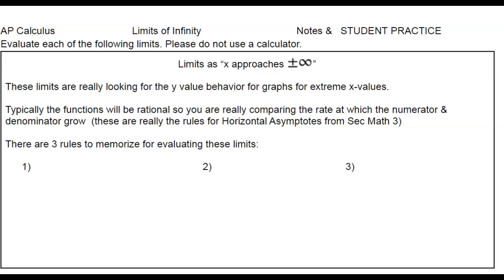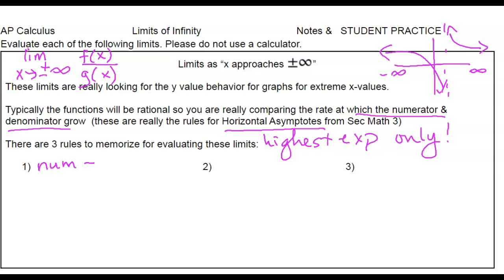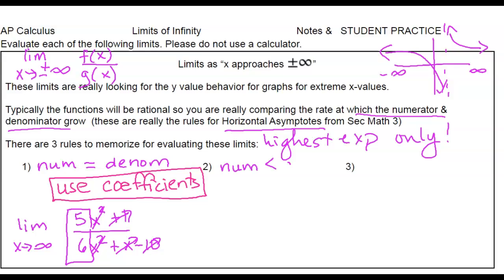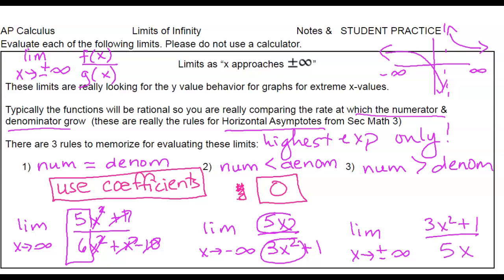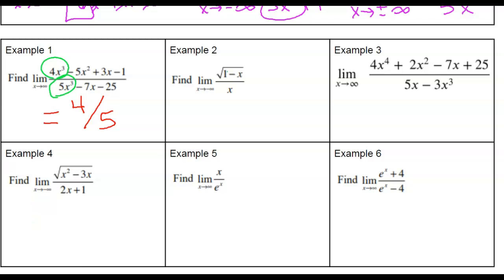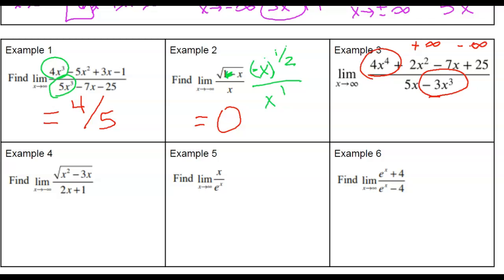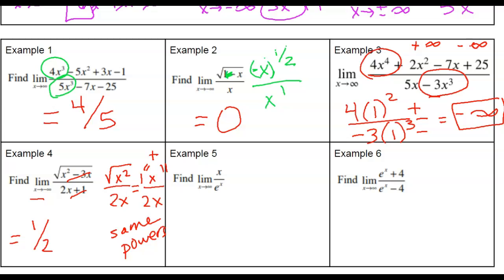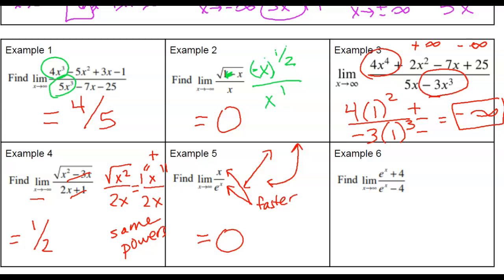1.6 Limits of Infinity